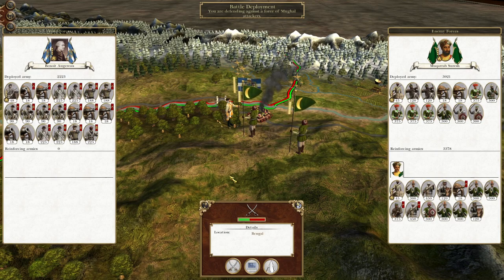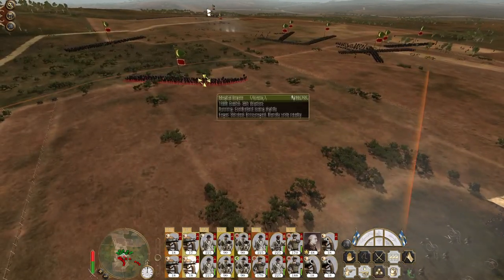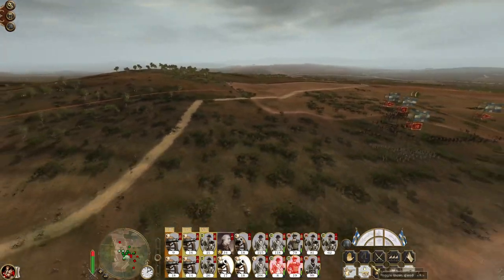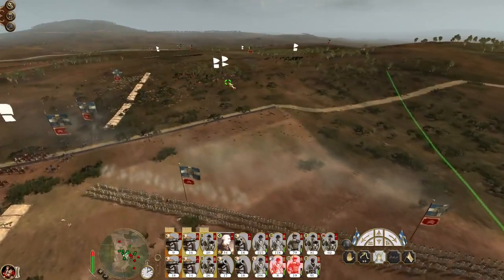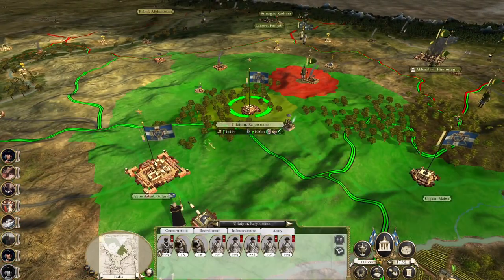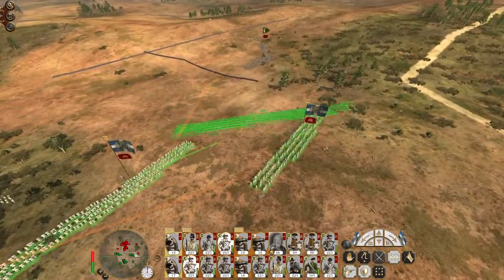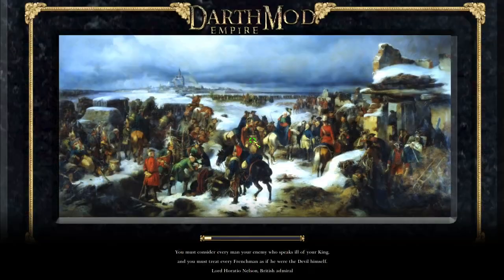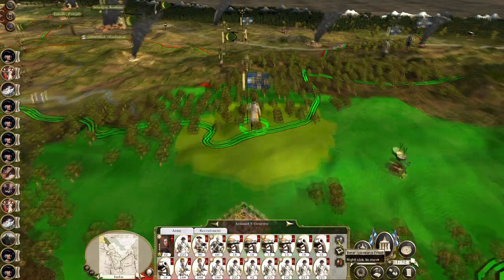Let's Play Empire Total War: DM - Louisiana #61 - Finally, We Hit Nagpur!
Hey guys, welcome to the next episode of my Empire Total War Lets Play as Louisiana - in this episode the Mughals have dispersed their forces enough that we can finally hit the city of Nagpur!